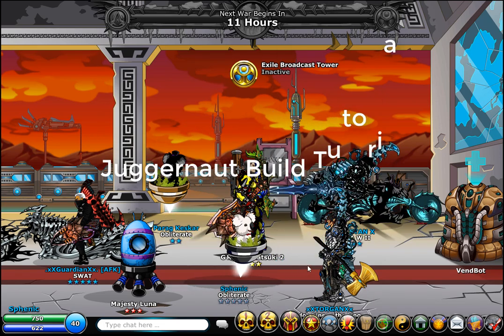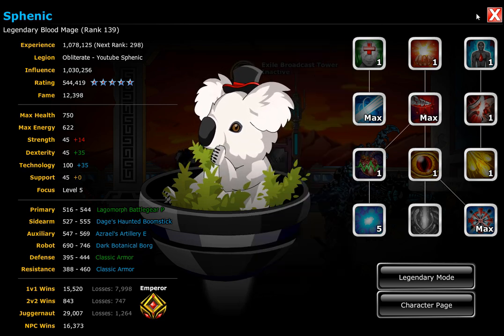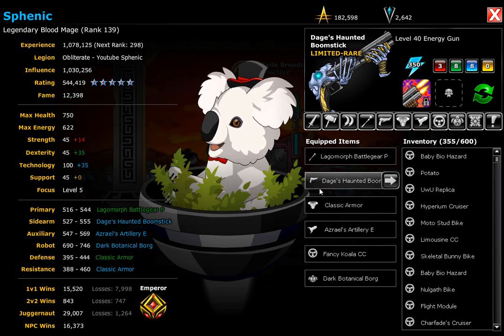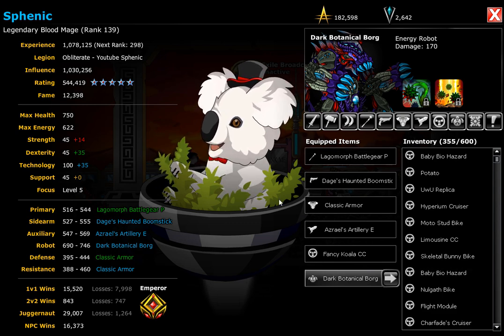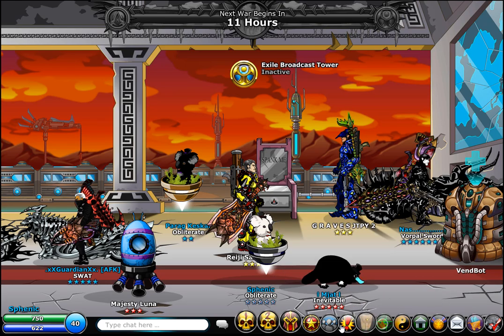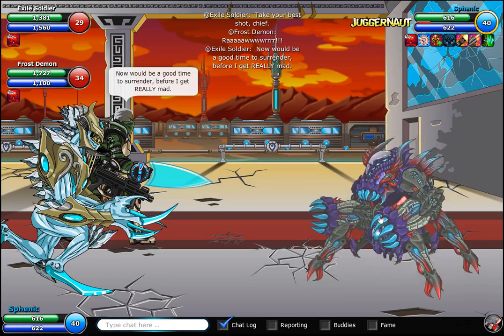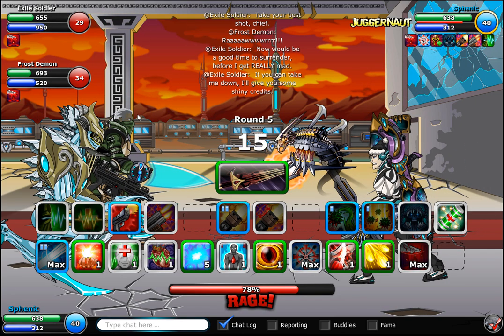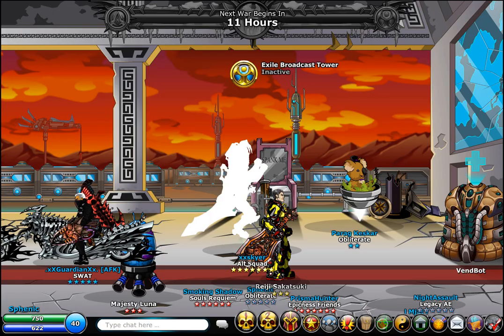EpicDuel Fastest Juggernaut Build Tutorial (6 to 7 Rounds)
The weapons I used for the build are essential to making this build work. The gun is limited rare at Dage the Evil. The Auxiliary is seasonal and just came out at Alydriod. The robot can be found at Xraal in Biodome. Everything else is up to preference.